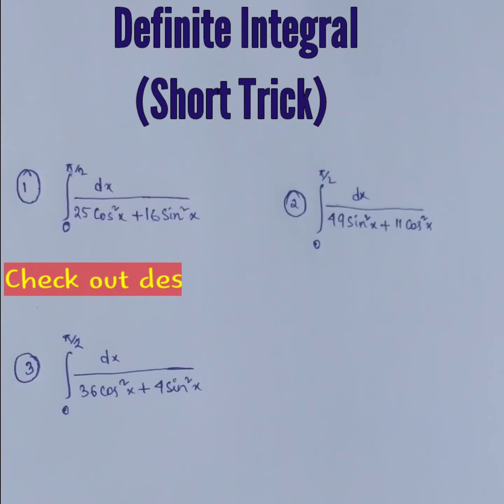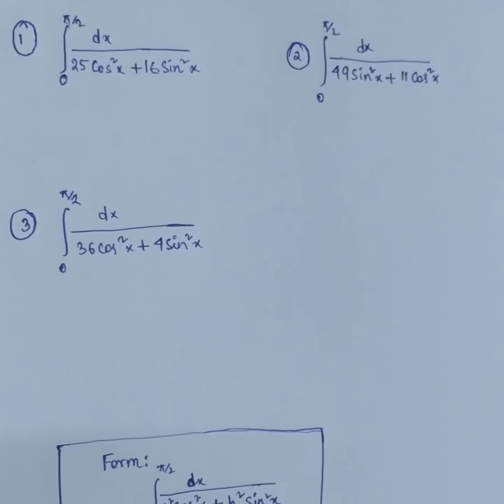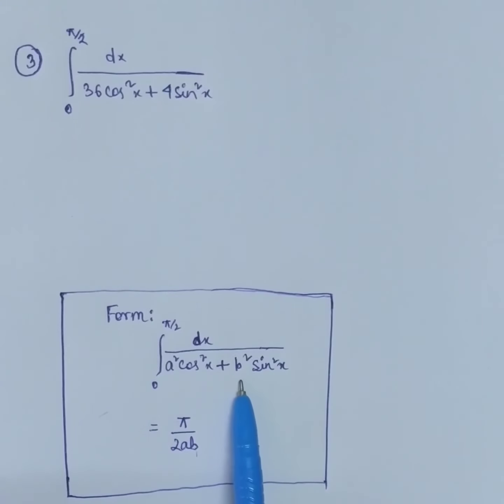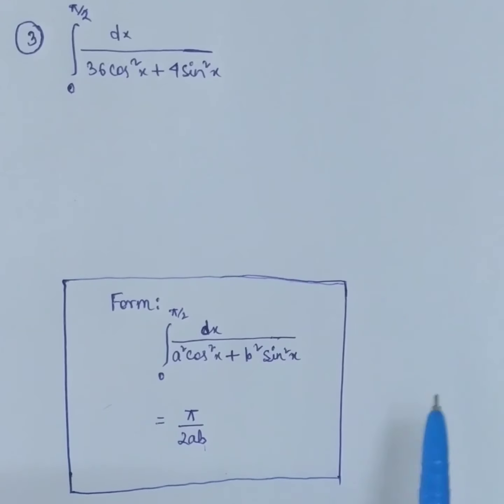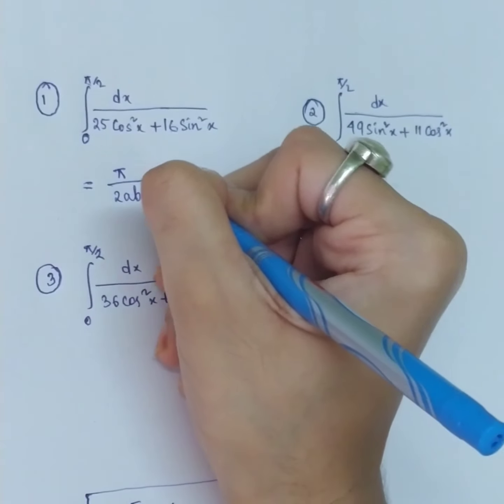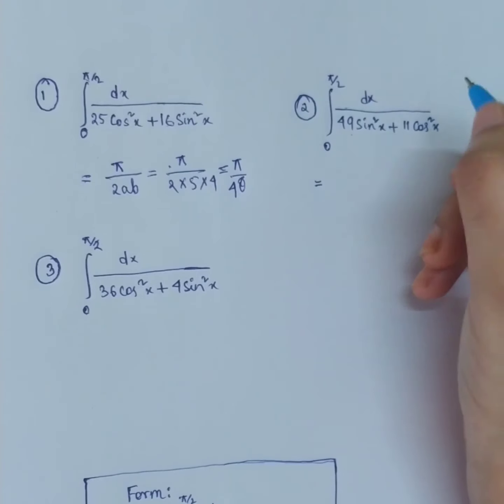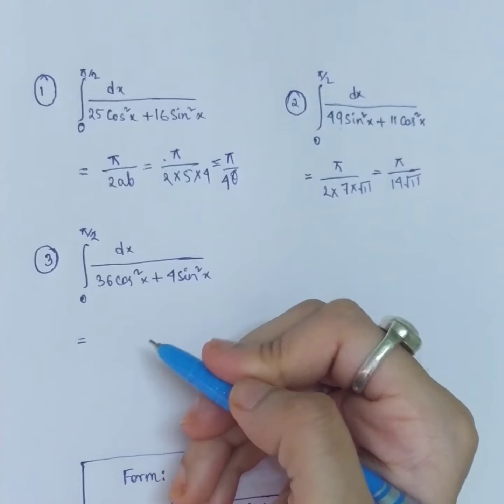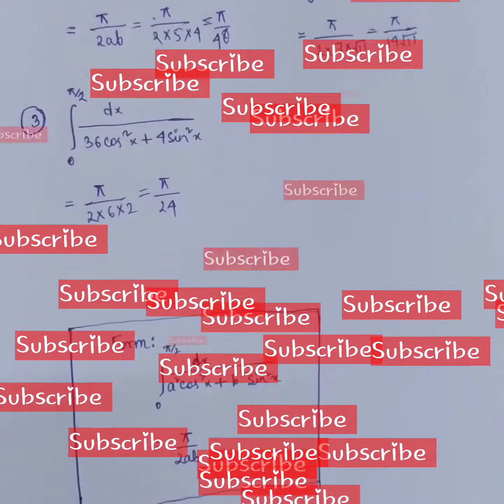Definite Integral || Shortcut Method || By Shreya Dey Sarkar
Hello everyone! I hope you all are safe and healthy at home with your family in this pandemic situation😊🏡

So, today in this video I have discuss a very interesting, easy and mind blowing short trick for those who are going to attempt JEE or any competitive exam. This trick is for solving questions of definiteintegrals.

Previously, I made some on short tricks for those who are attempting competitive exams. Go and check them out.

Again, there are some videos in which I have elaborately discussed on Limits. You can watch those through this link

Also, there are some amazing beneficial videos on trigonometry.

If you are interested in vedic maths, then check out these videos

A Playlist with lots of table learning trick is given here

If you have any kind of question, you can comment on the video.

Guys! If you finding my videos helpful then like my video, comment on it and share the video.